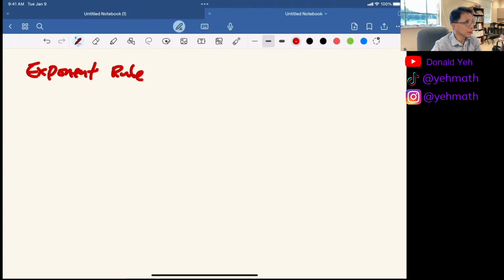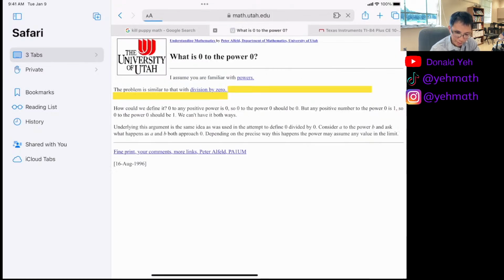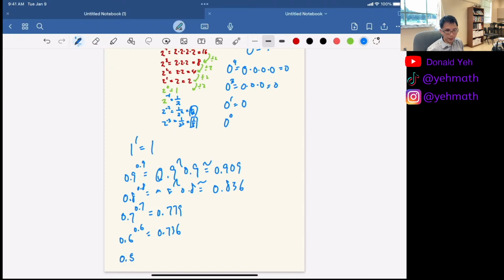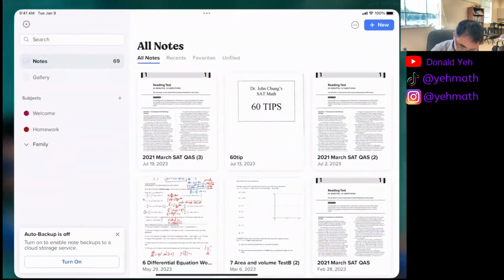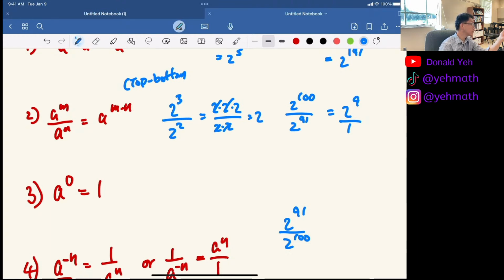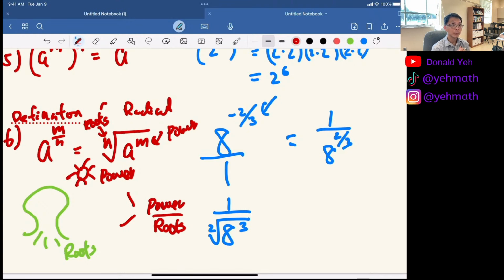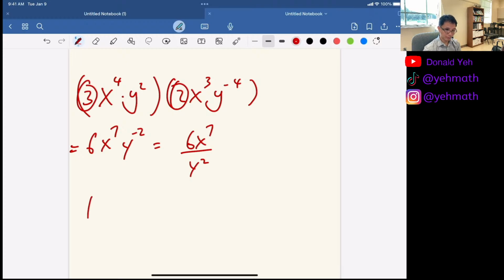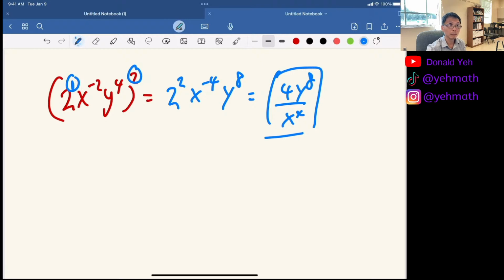Ap Precalculus -Exponent Rule (elementary)